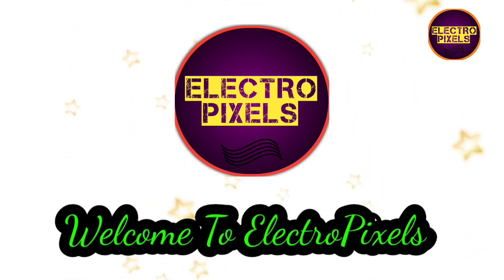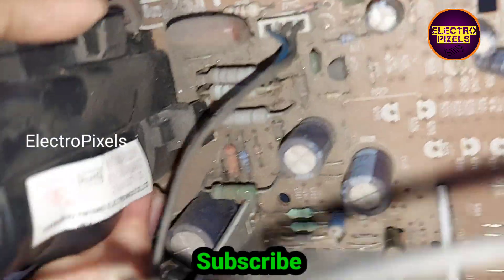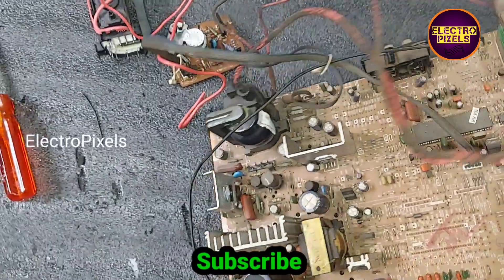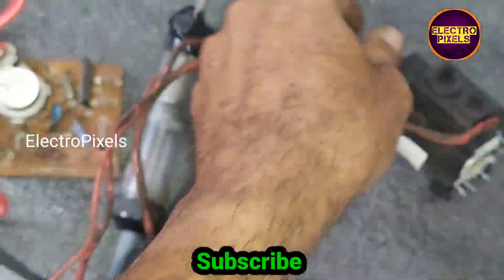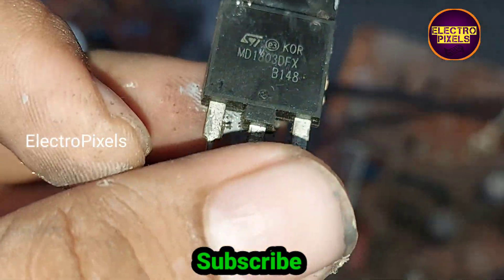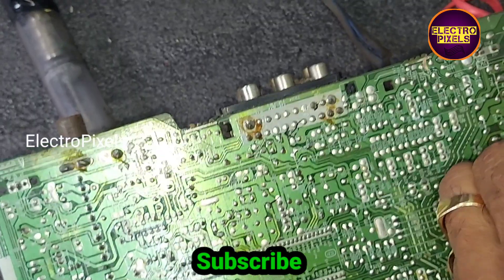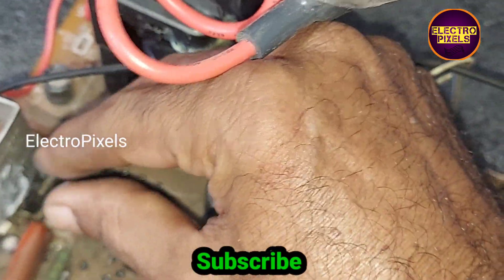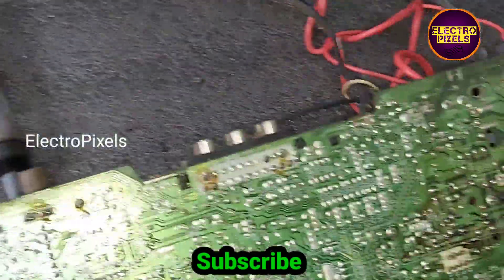LG CRT Tv EHT Related Problem Repaired|EHT-6002K|Change EHT and Repair|EHT Fault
This video is about LG 21 inch CRT Tv EHT Related Problem Repaired|EHT-6002k|Change EHT and Repair|EHT Fault|Crt Repair